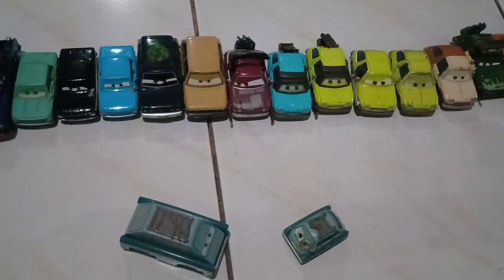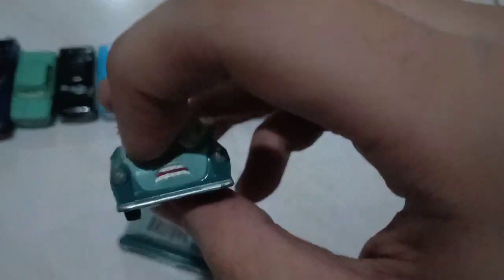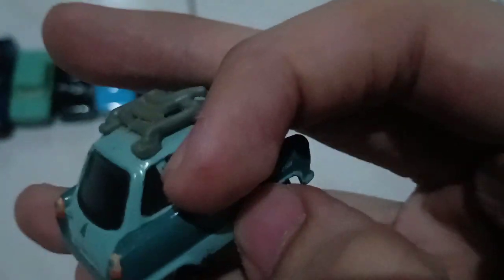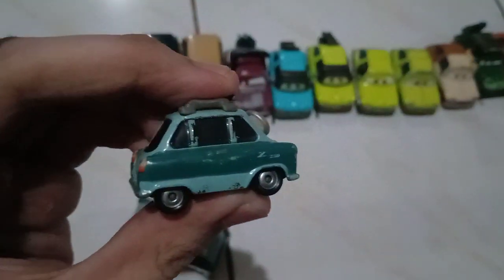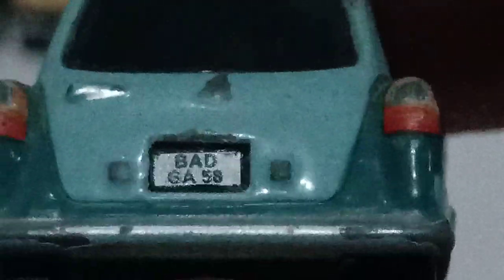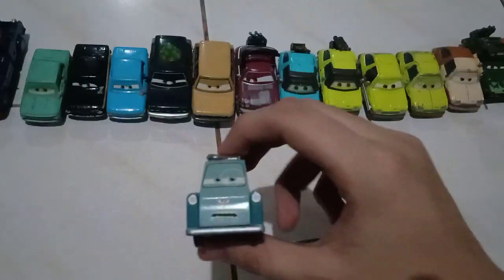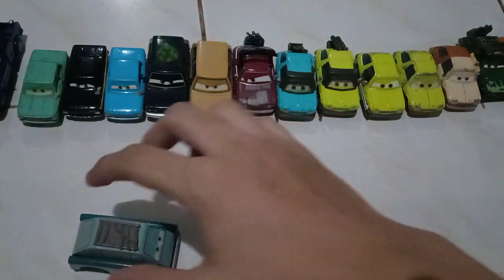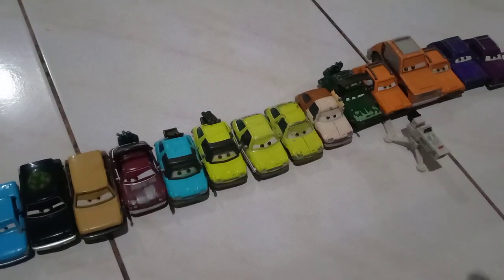My Disney Pixar cars collection part 337/ my Professor Z collection review